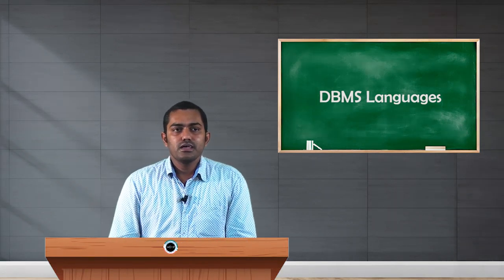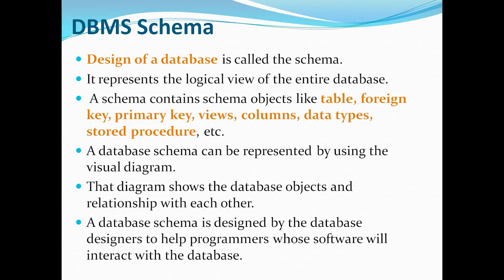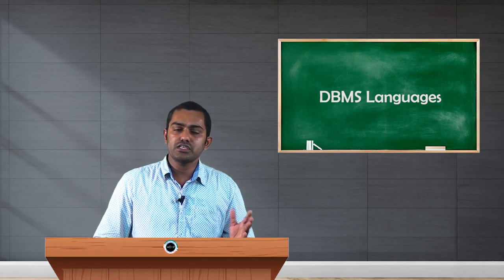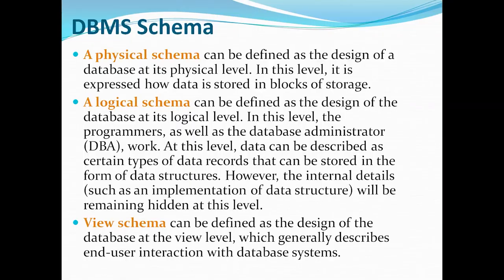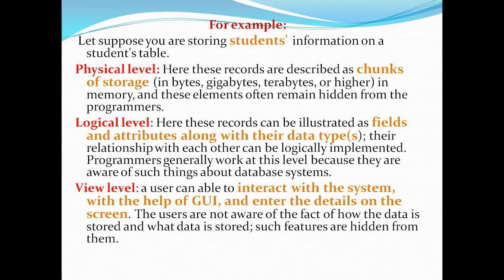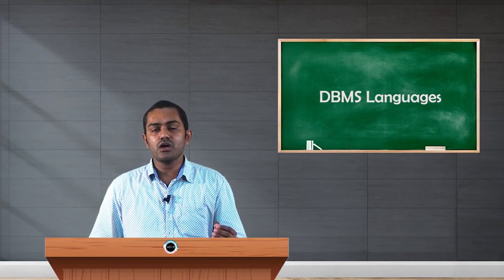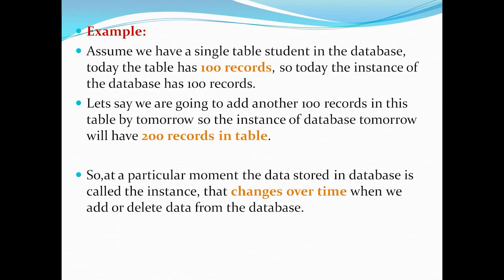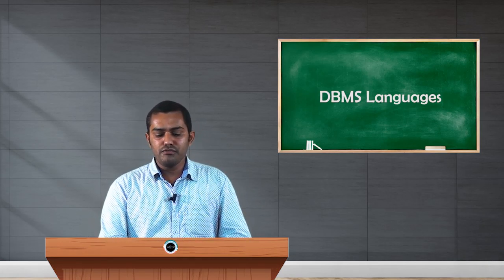SDM E-Learning: DBMS Languages (Keerthan V Rai)